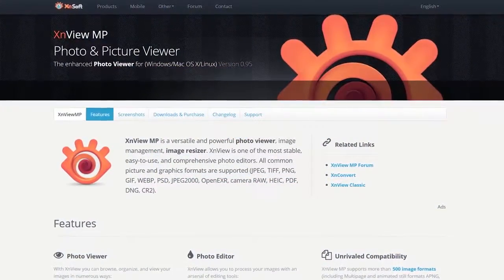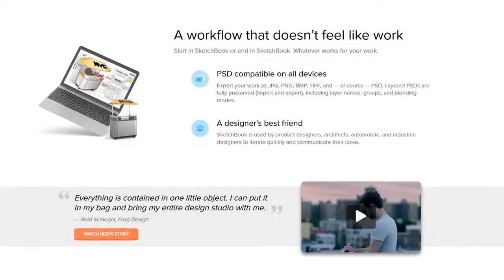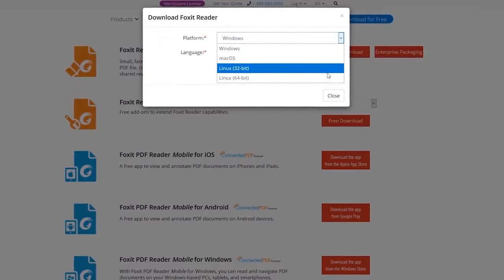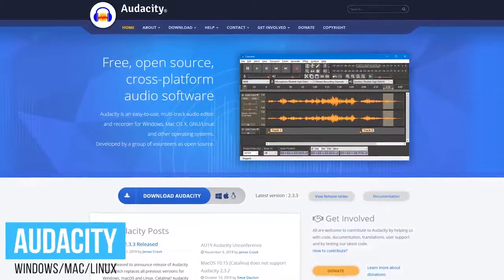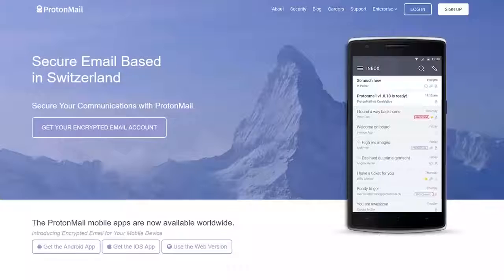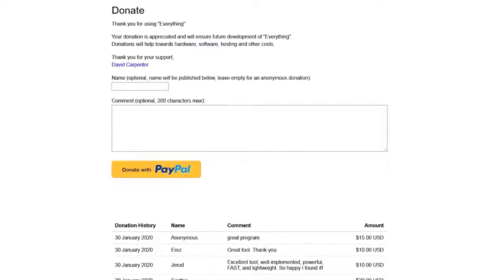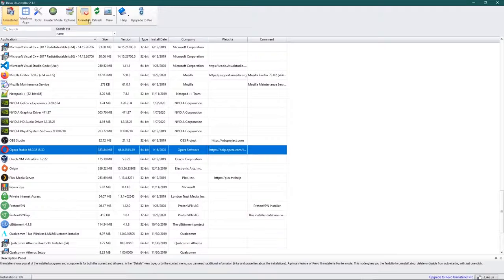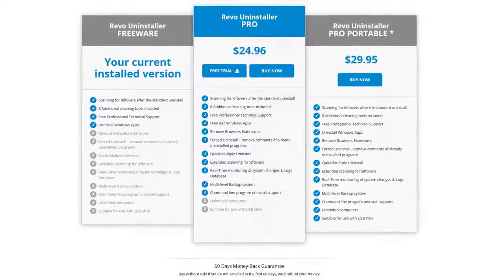10 Free Software That Are Actually Great! 2020